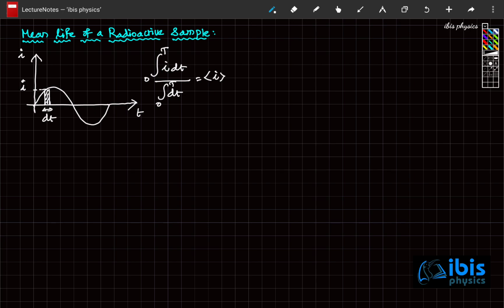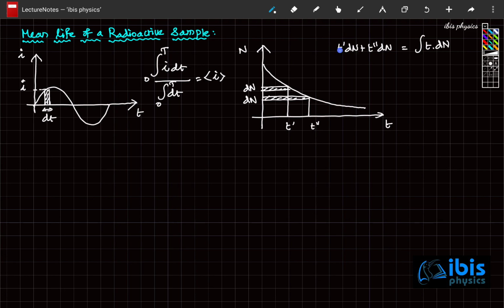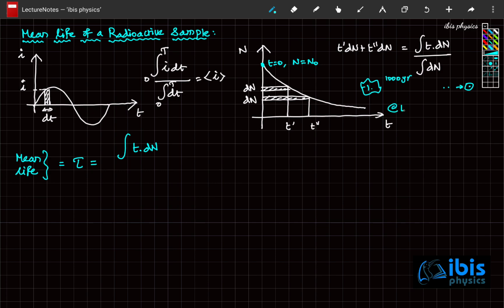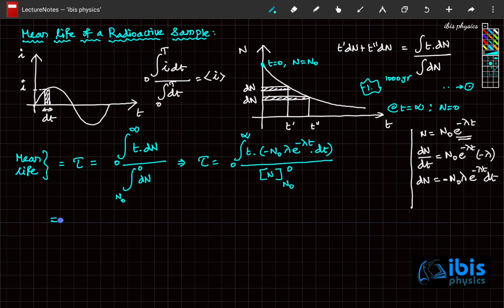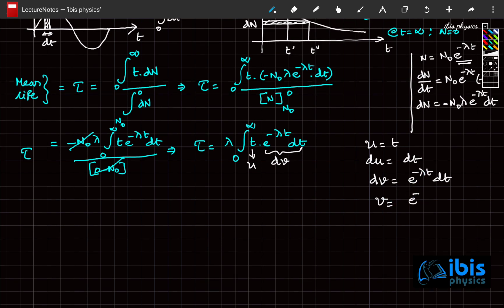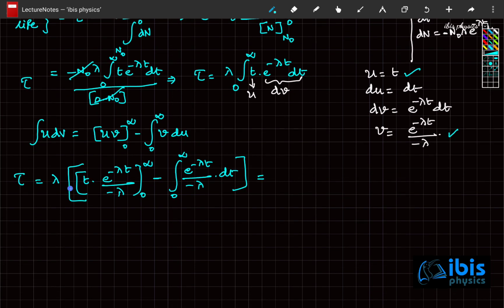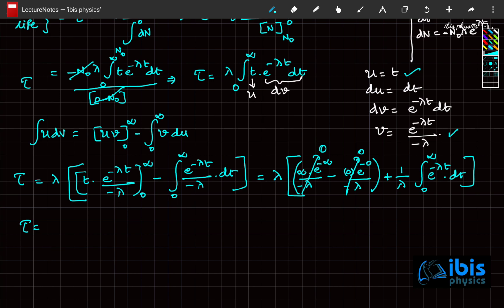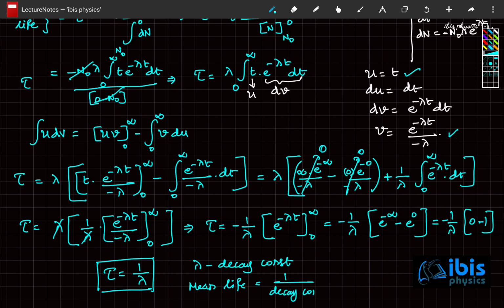Mean Life of a Radioactive Sample